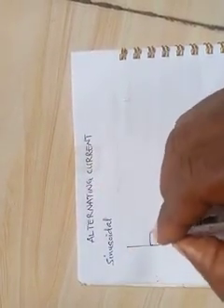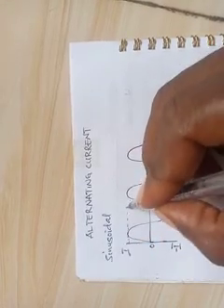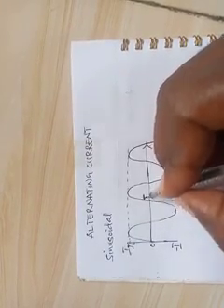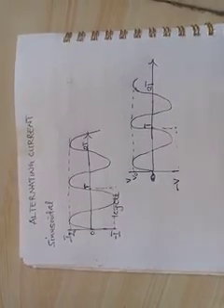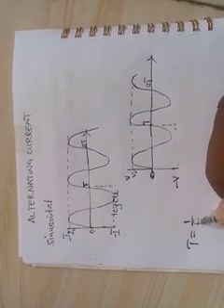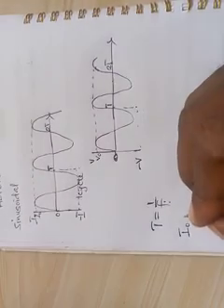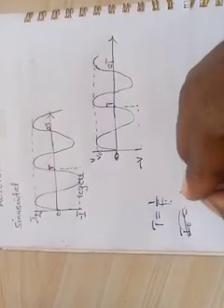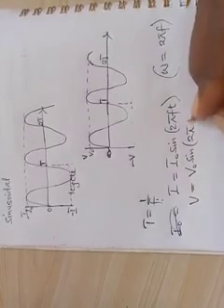Alternating Current (a.c.) Phy 102